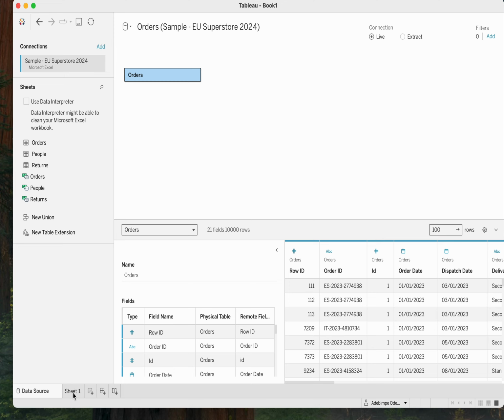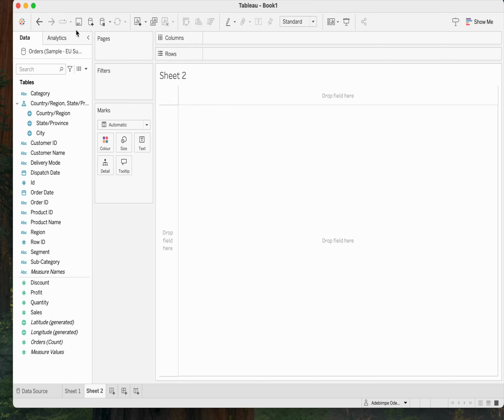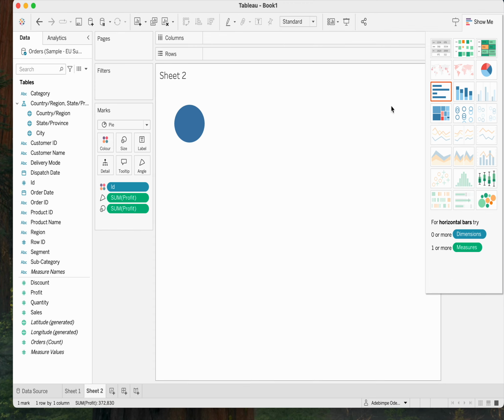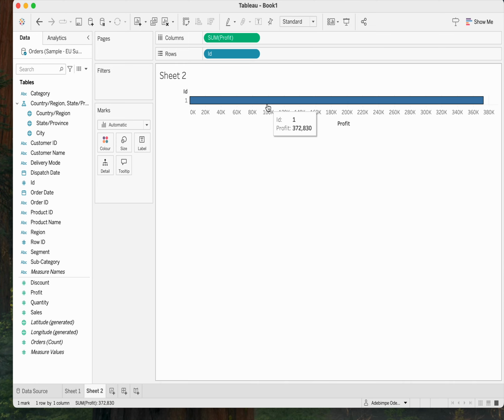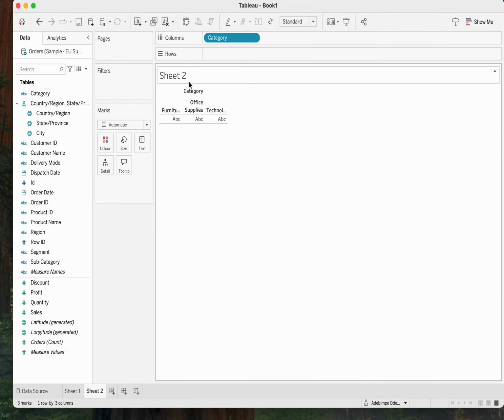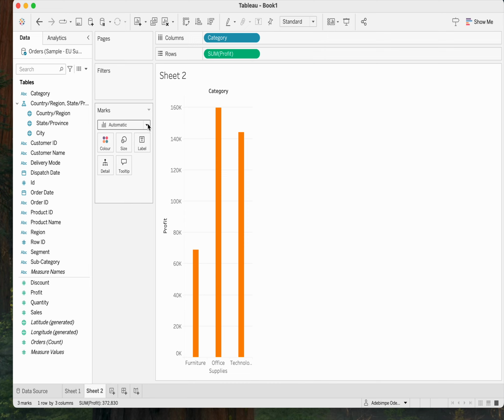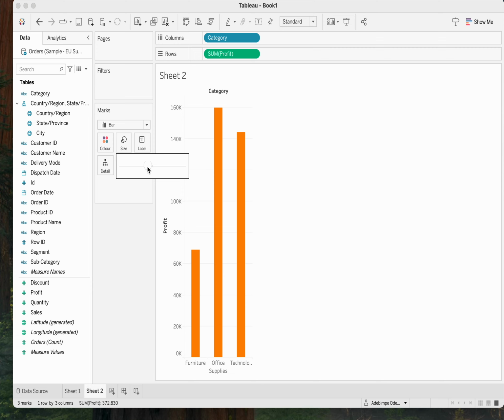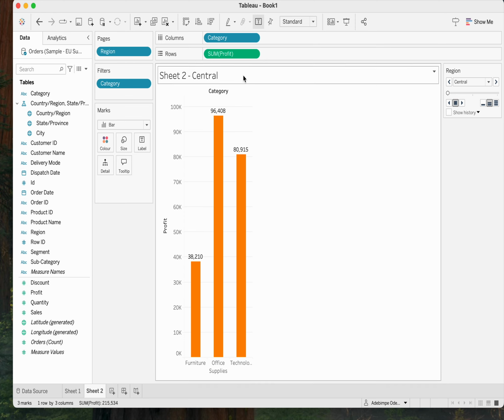Lesson 02: How to Navigate the Tableau Desktop Layout | Part 1 | Tableau Tutorial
Learn How to Navigate the Tableau Desktop Layout in this Tableau tutorial — Lesson 02 of the complete DataCruise Tableau series.

In this lesson:
✅ How to Navigate the Tableau Desktop Layout — step-by-step walkthrough